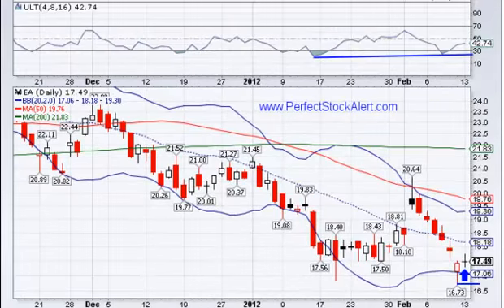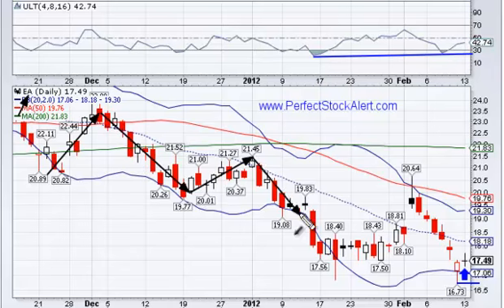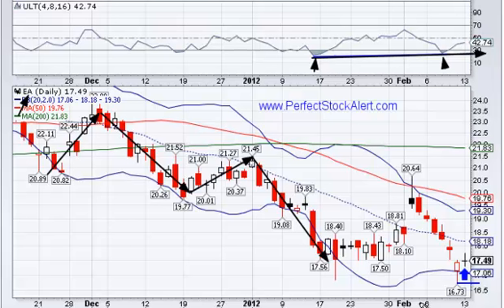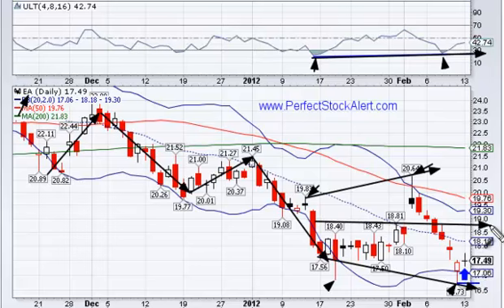Stock Alert Video 02-13-2012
A nightly stock alert video by PerfectStockAlert.com